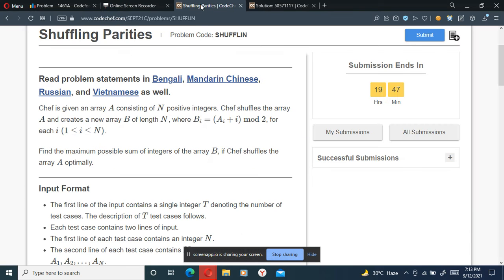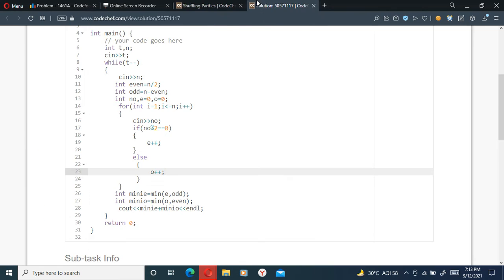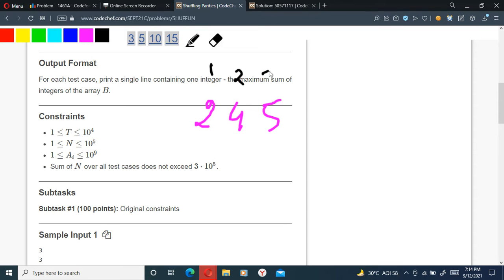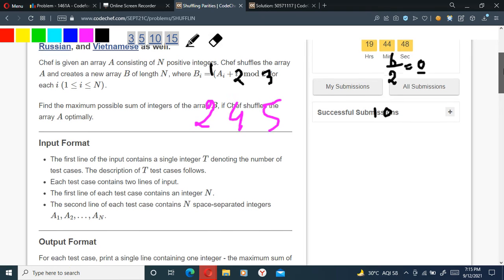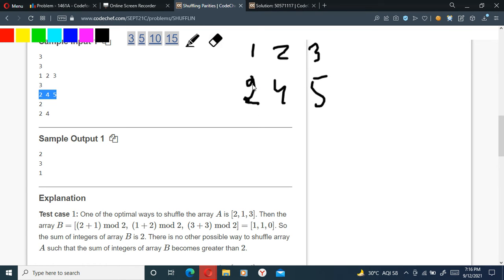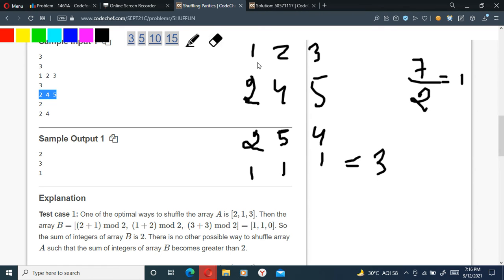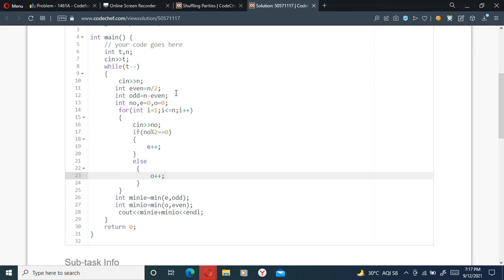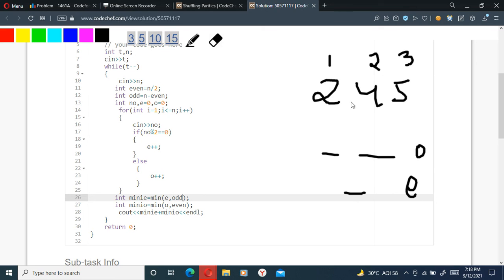Shuffling Parities | SHUFFLIN | Codechef Long Challenge